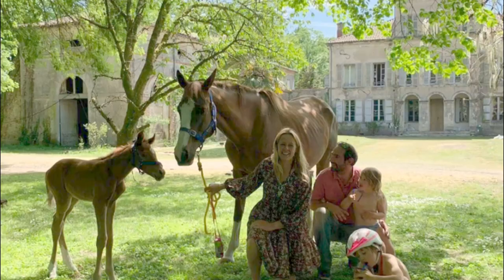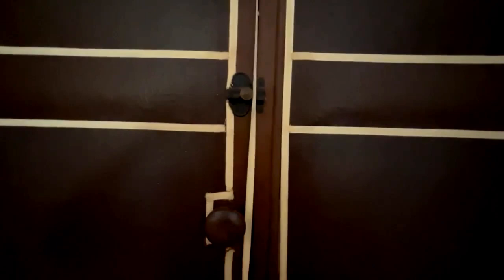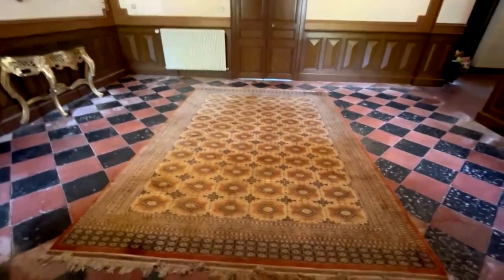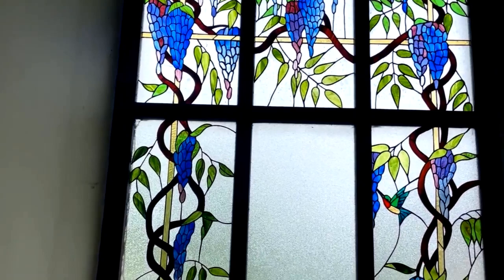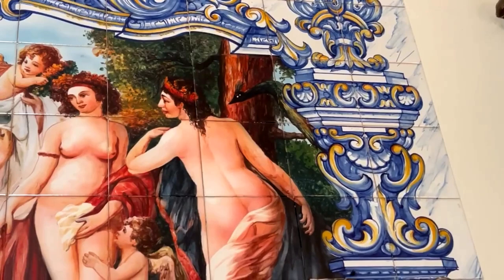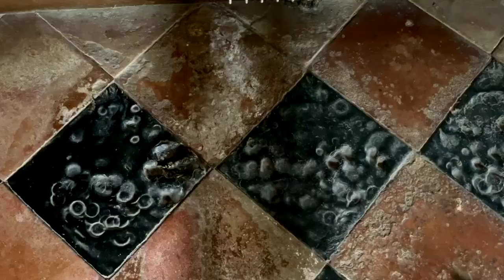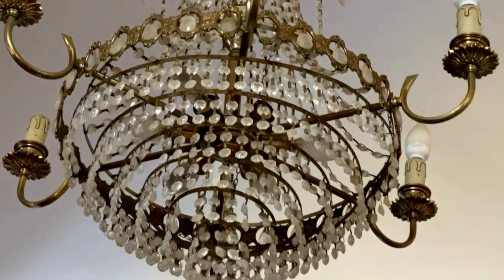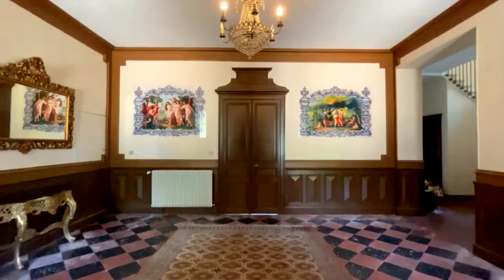chateau Dreams - Castle Tour 4 - Made to Impress Napoleonic Hall, Staircase Murals & Volcano Rock!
This is the 4th Chateau Tour of our family castle here in the Landes Region of the South of France. This tour looks in detail at the entrance hall including its handpainted murals, the obscured door, the volcanic lava, the stained glass windows and so on. We also have episode vlogs of our Chateau Life here in France and its renovation on the Chateau Episodes in Order playlist.

This Chateau is from the time of the 100 years war in France at the latest and was owned at one point by the Finance Minister of France in the 1800's who lived and died here he was also Deputy Head of the Landes and also the Governor of Algeria. The entrance hall was therefore remodelled and meant to impress his visitors but at the same time not upset the sensibilities of post revolutionary France. During his time here after the revolution the King of France was briefly re instated before France once again became a Republic. Mr Justin Laurence the Finance Minister's Son was also married here at the Castle!

We very  much hope you enjoy the episode, I am very new to film work and vlogging - its week 9 and learning as I go so please bear with me!